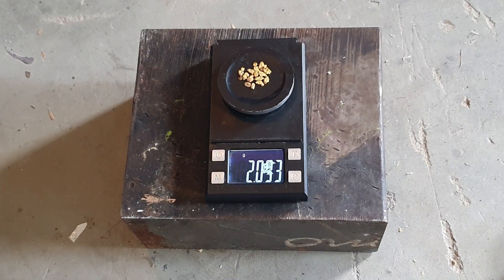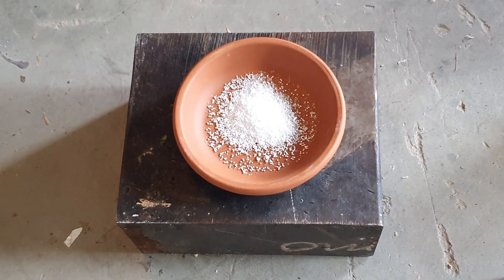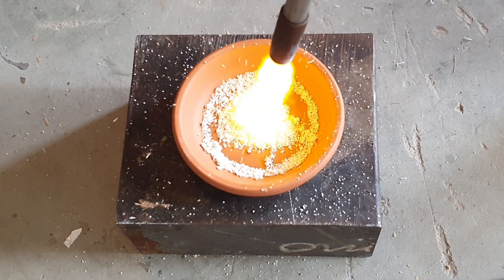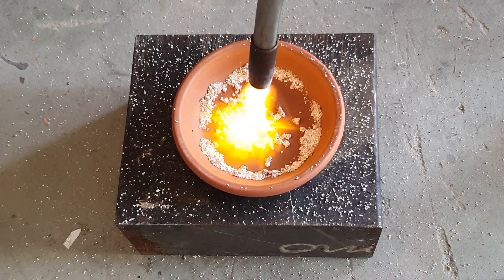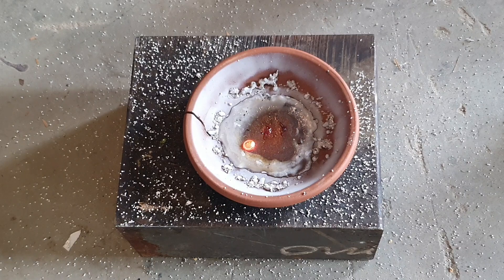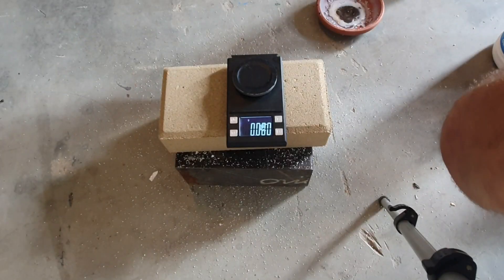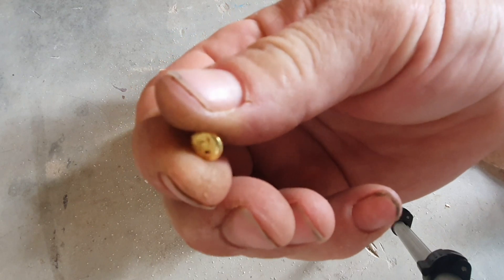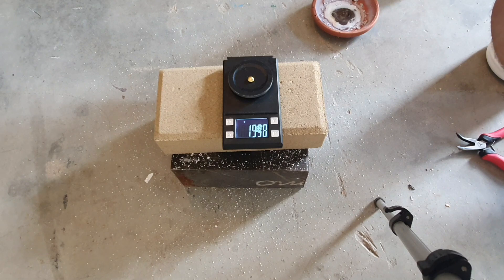Melting gold at home and making it into 14ct button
I melted down some nuggets and purified them into 24ct. I then added some Cooper and nickel to make a 14ct button.